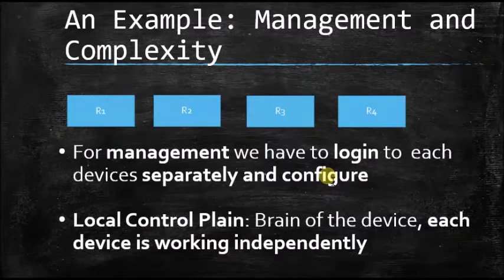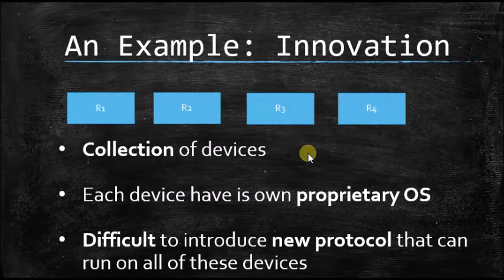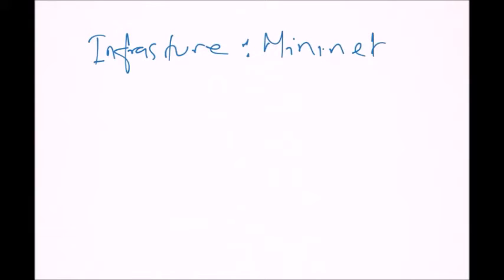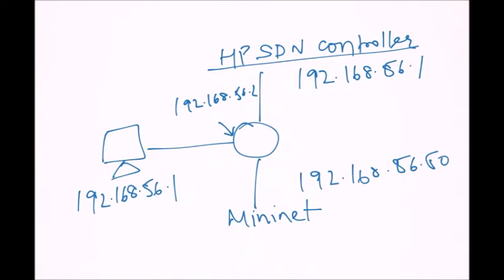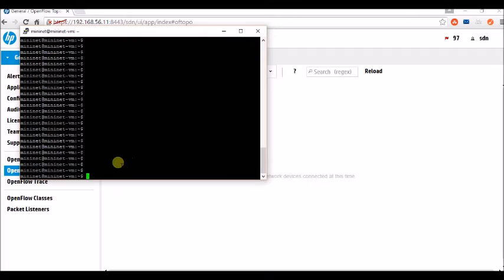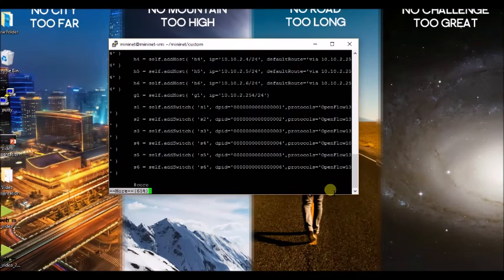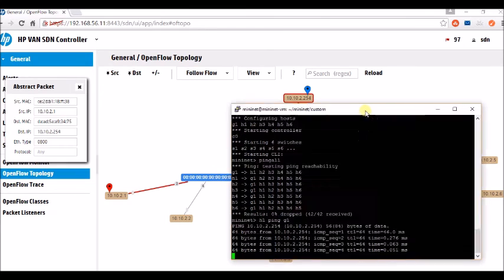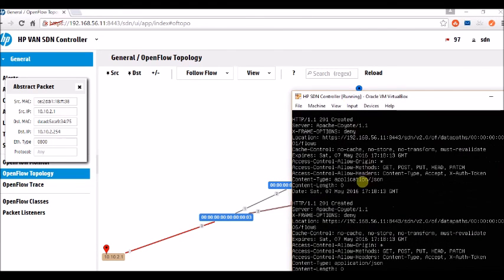SDN TRAFFIC ENGINEERING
(Please make the changes accordingly)